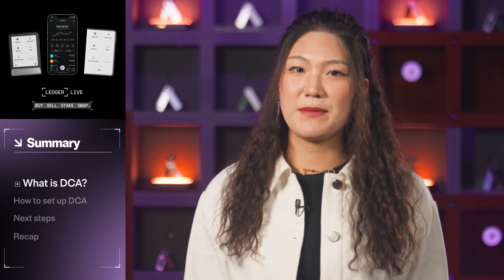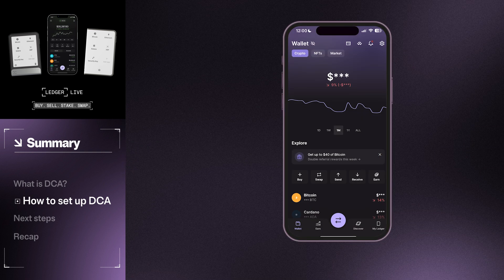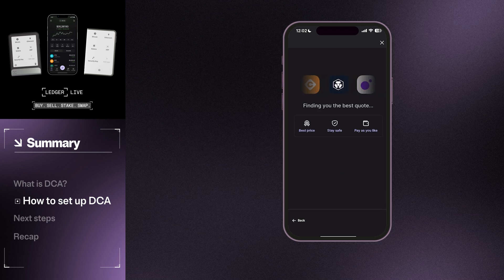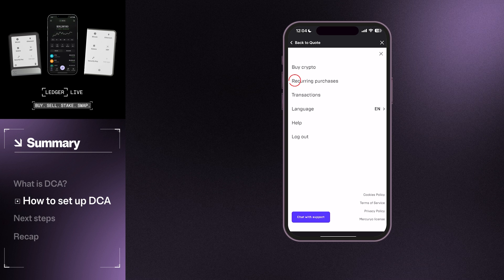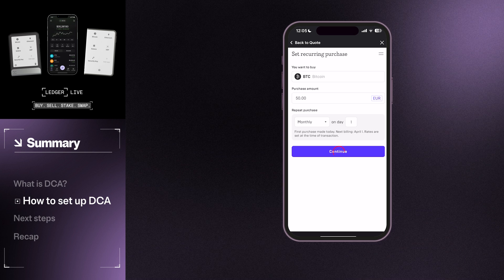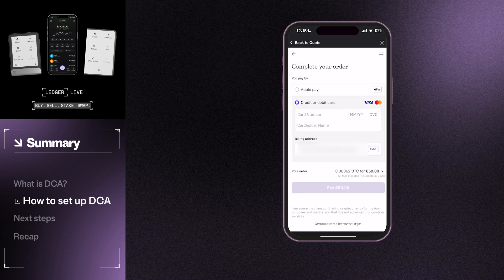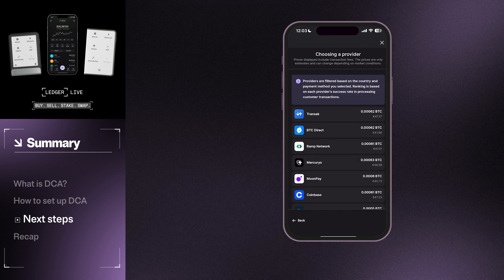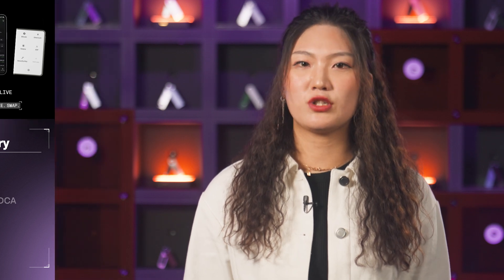How to Set Up Dollar Cost Averaging (DCA) in Ledger Live | The Ledger Tutorial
Want to grow your crypto portfolio without stressing about market timing?

Learn how to set up Dollar Cost Averaging (DCA) right in Ledger Live—a simple, secure way to invest in crypto like Bitcoin automatically, on your schedule.

🔁 Set up recurring buys
🔐 Stay in control with your Ledger device
✅ Powered by trusted partners like Mercuryo and BTC Direct.

🎥 Watch the step-by-step Ledger Tutorial to get started 👇